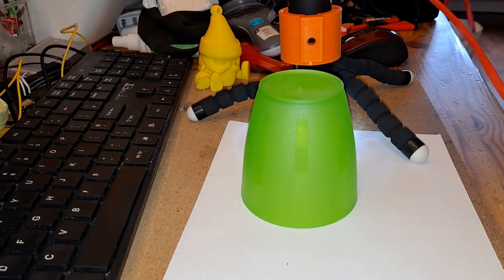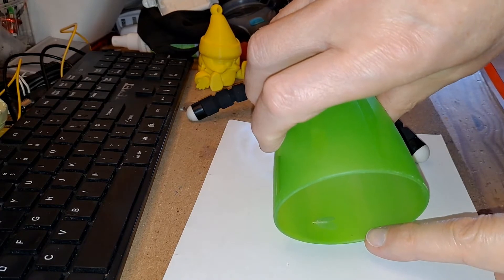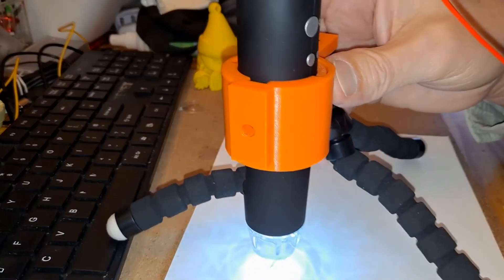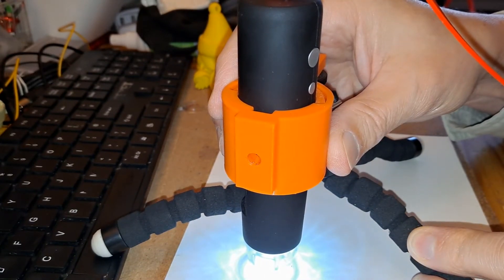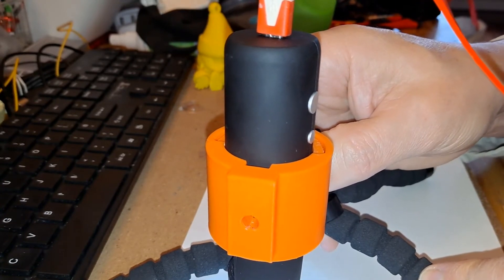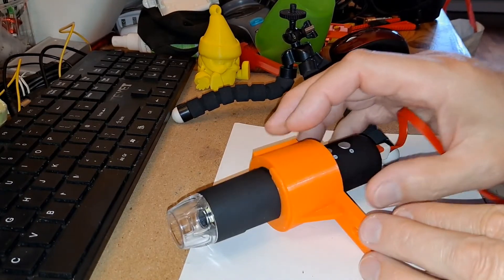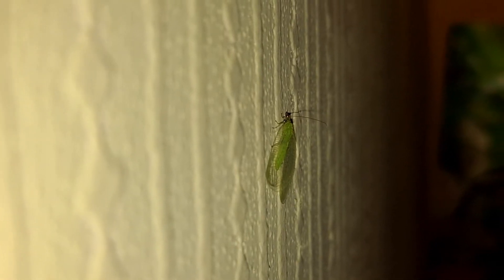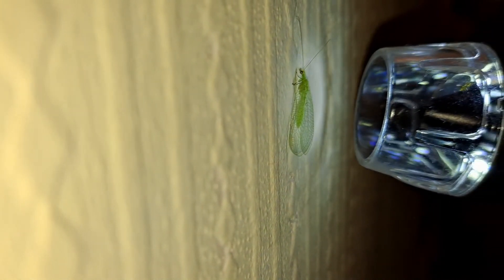Filming a lacewing FAIL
Filming a lacewing FAIL. I couldn't believe what I had done when I came to check the video recorded from the microscope. I had been watching some rather nice close up views of the lacewing's eyes, but somehow I simply hadn't pressed the record button, so the only footage we have is from my Samsung Galaxy A51 5G which I was using to record some audio to go with the microscope video. Rather than delete it all, I decided to upload it as a FAIL video.

Some information on the Lacewing

I bought my WiFi Microscope on eBay for £23.09 but I had a look on Amazon and created this affiliate link which could give me some income if you used it to start your search